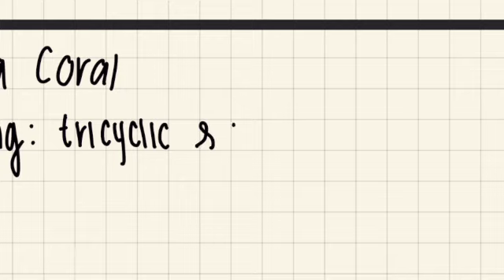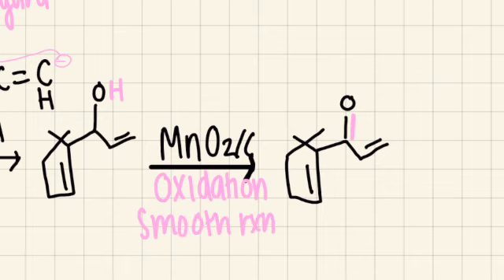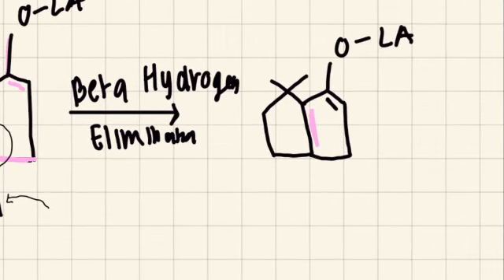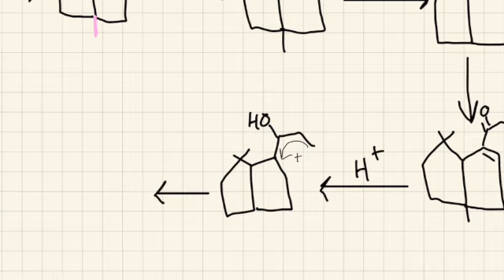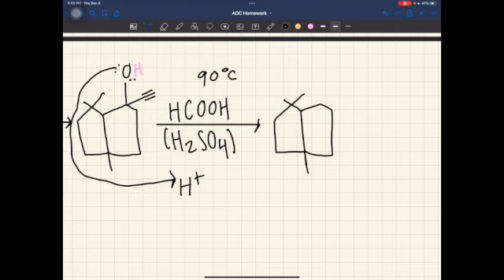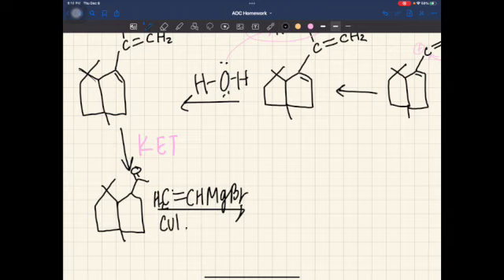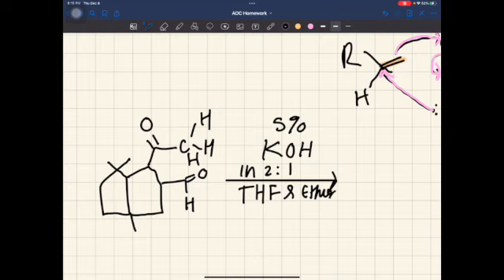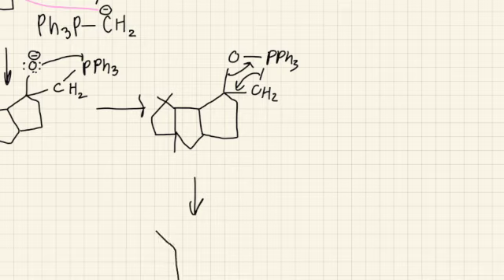Synthesis of Capnellene